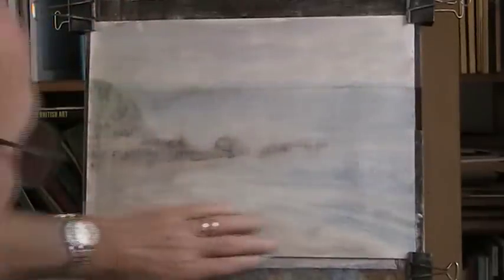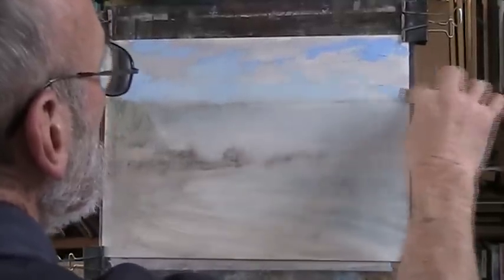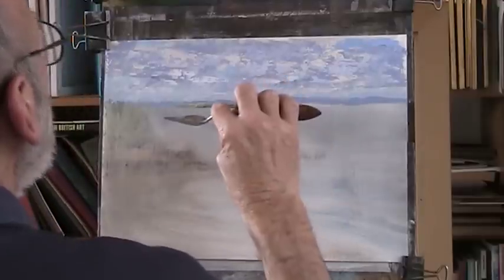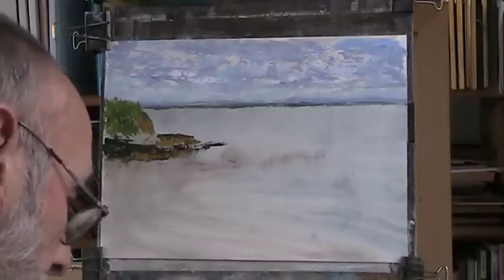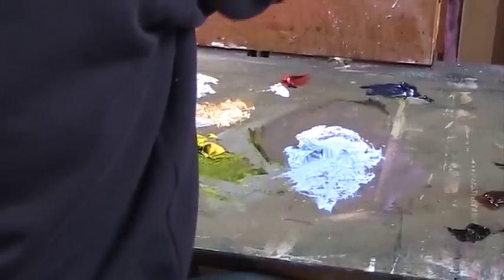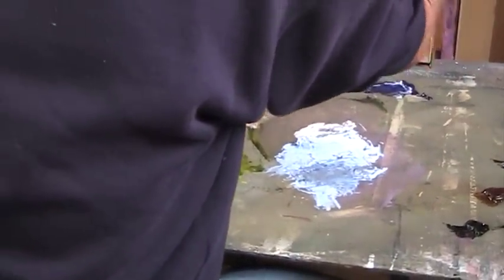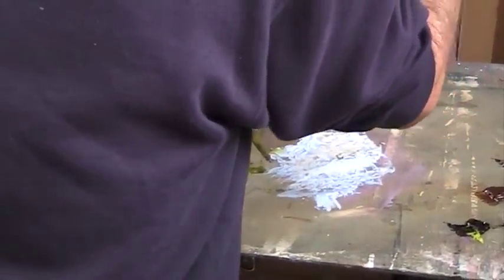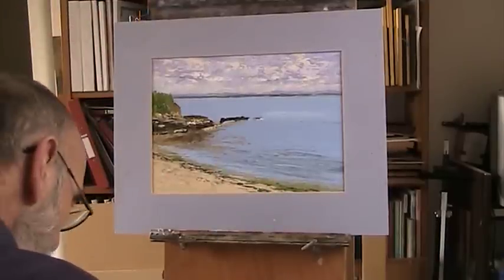Donegal, Ireland. Knife painting in oil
About 15 minutes of this one is focused on the palette and not on the painting, I forgot to pan up to show some of the sea painting but most of the demo is pointing to the work in hand. Sorry about that, an age thing.:( Thanks Mathieu for the photos of your holiday in Ireland.This is actually from Donegal!
This isn't from the Sky Road, so apologies.